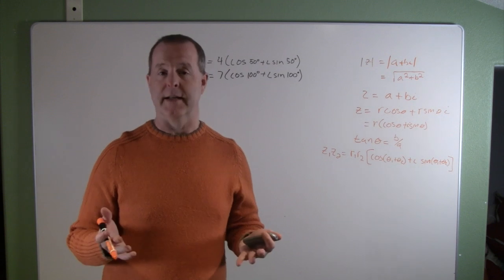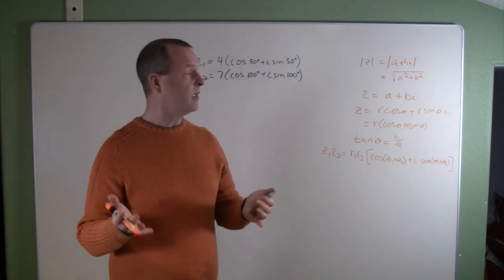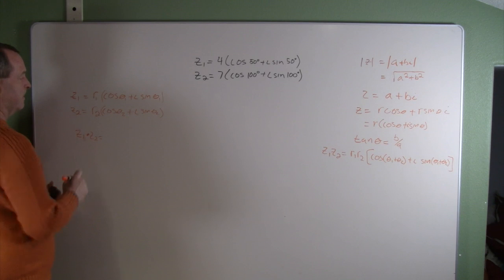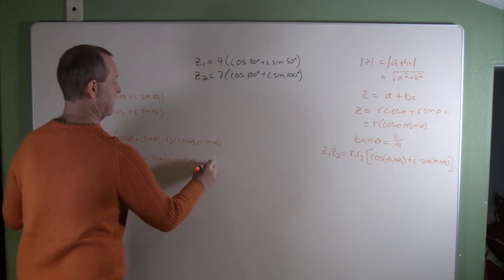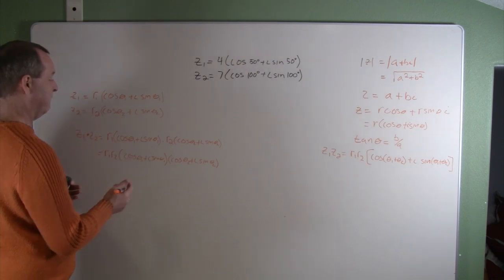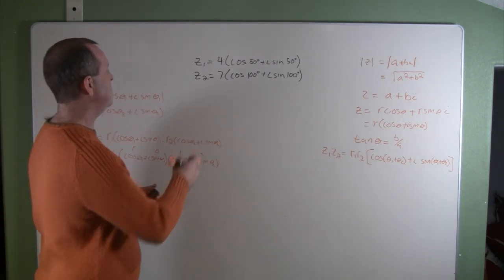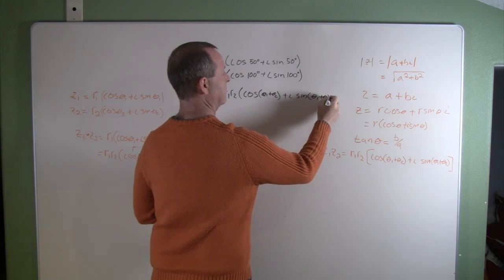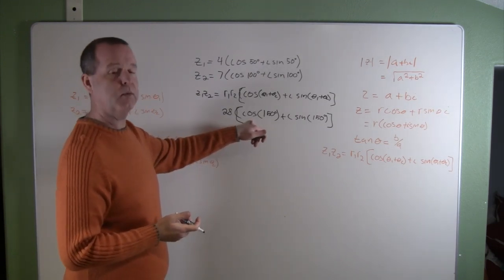Finding Products of Complex Numbers in Polar Form